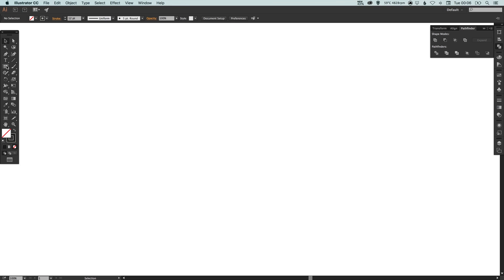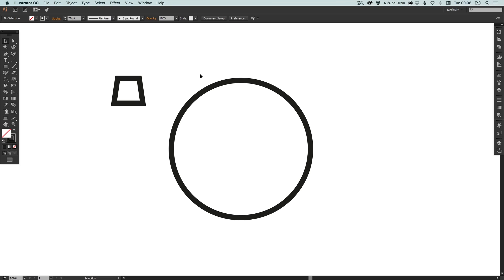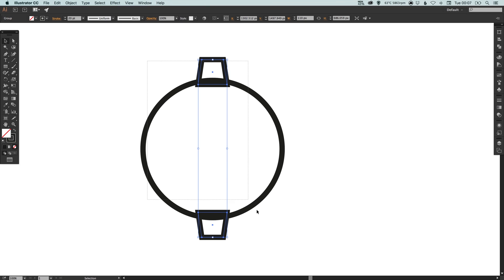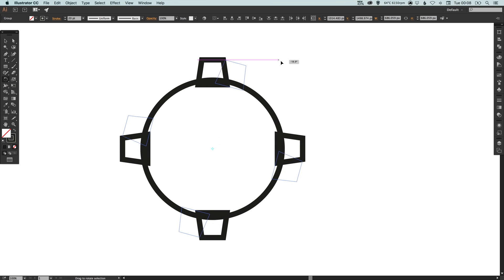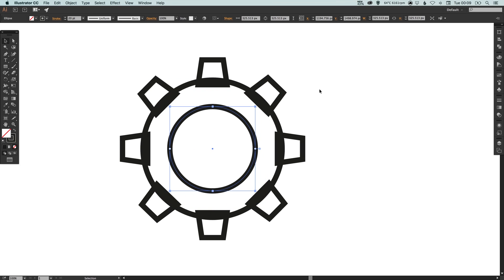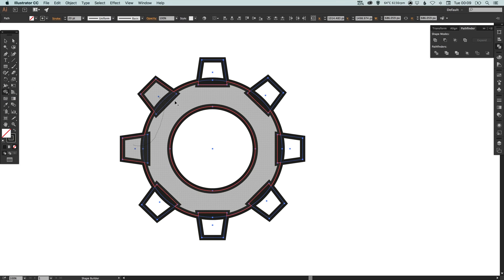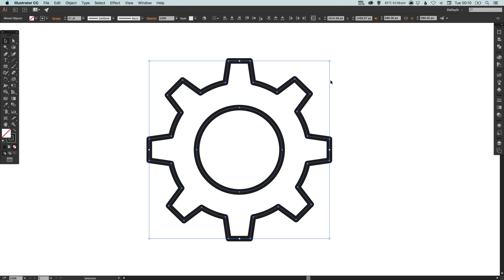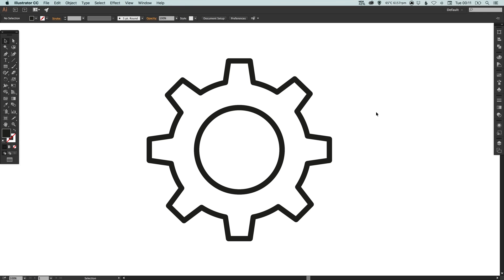Learn How To Draw a Cog Settings Icon in Adobe Illustrator | Dansky